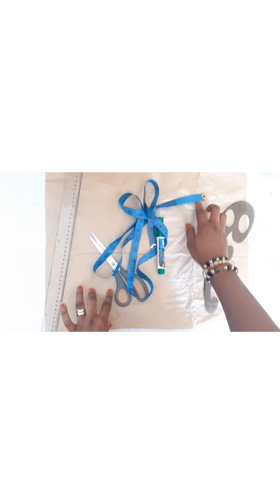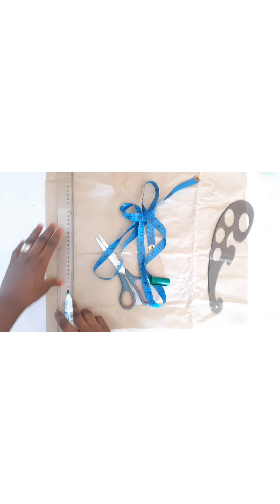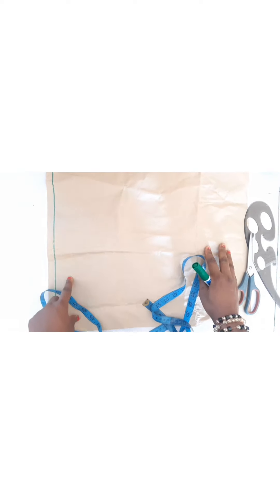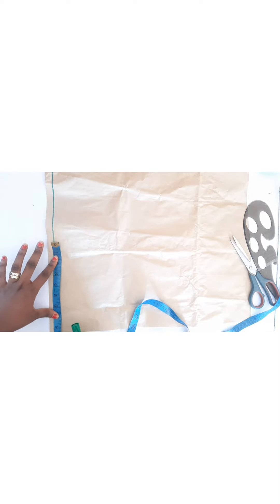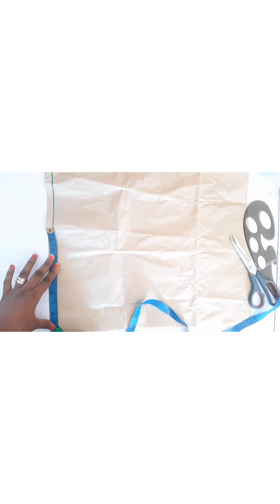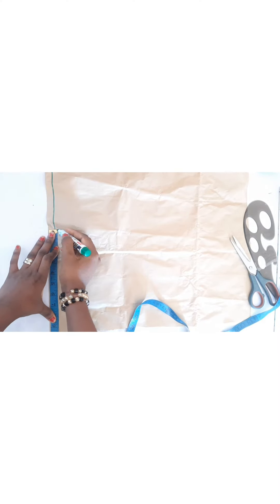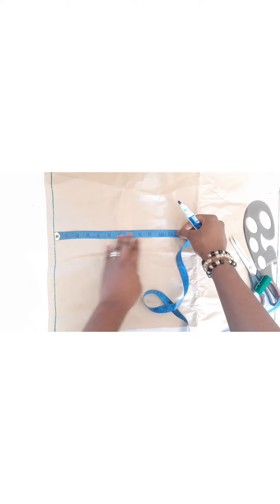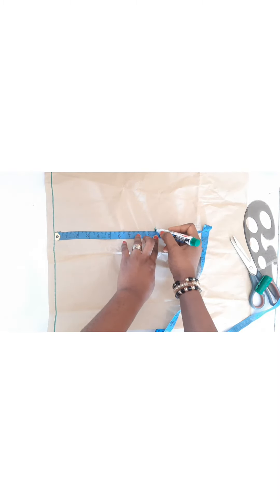How to cut Princess dart bustier /Simple method of cutting princess dart bustier for beginners 2021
This is a comprehensive and detailed video on how to cut or draft Armhole princess dart bustier. very simple for beginners and advanced levels.